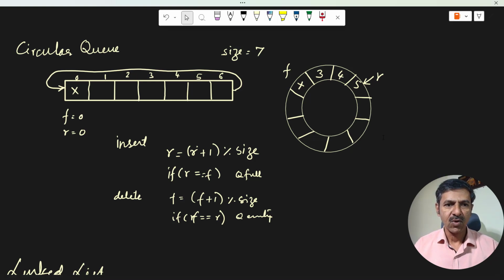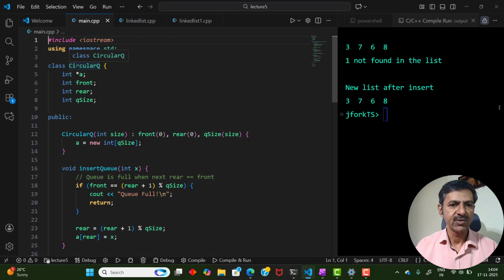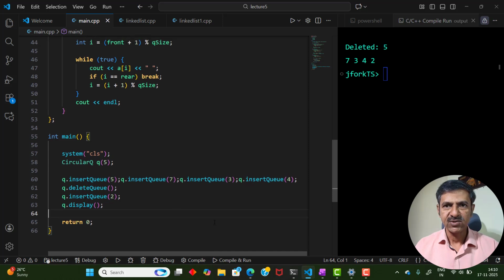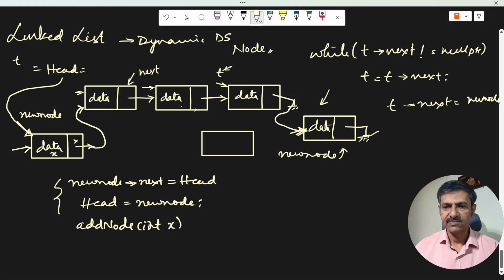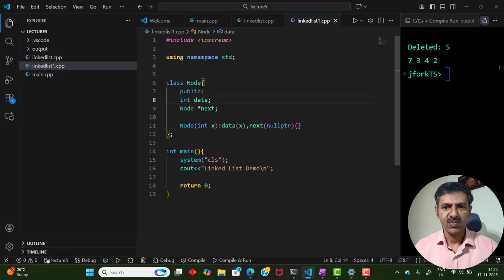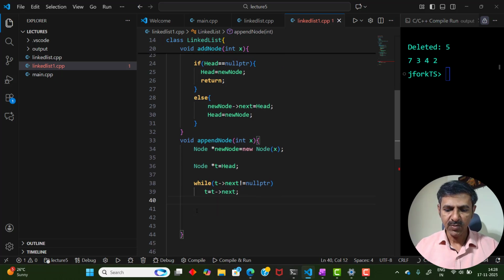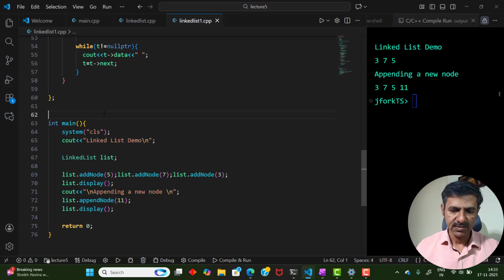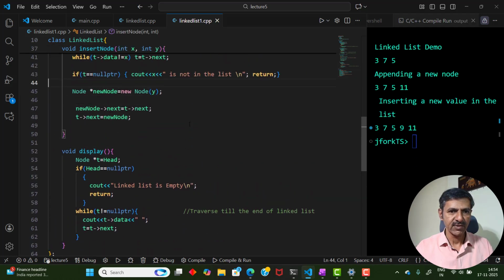Circular Queue and Linked List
Circular Queue Implementation and its operations. Linked list - A dynamic array with its opertions like add, insert and append.